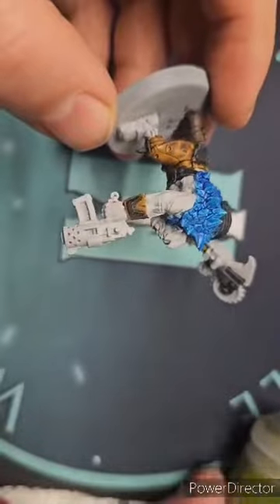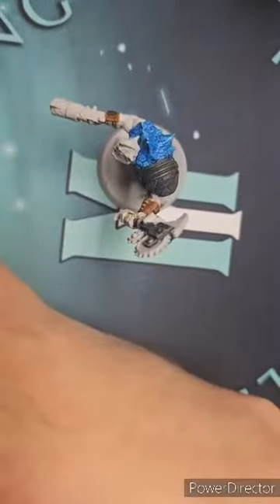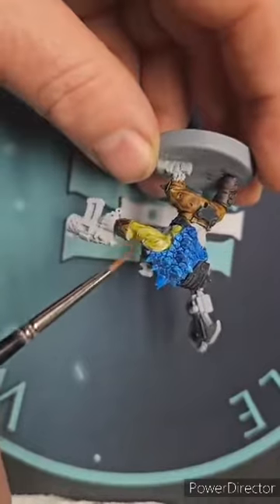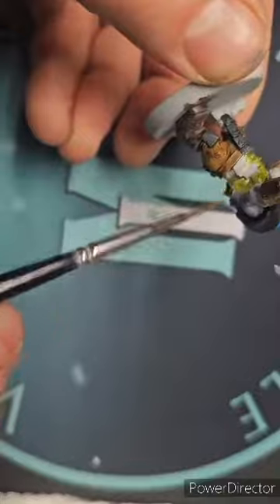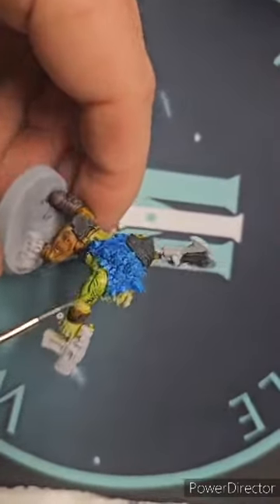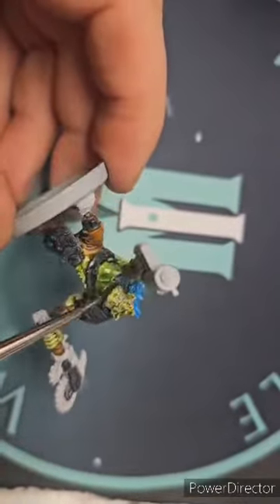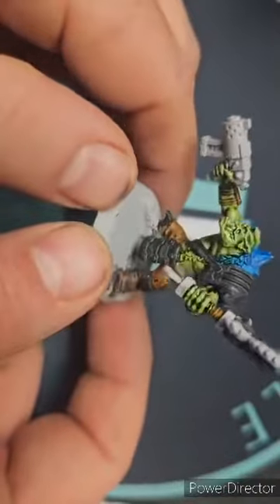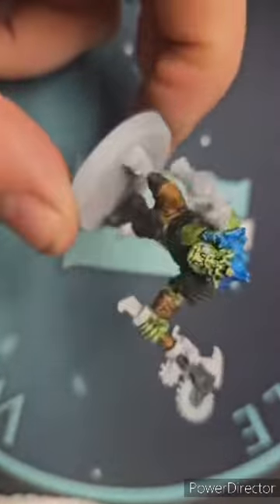Ork skin, orks. How to paint ork skin.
how to paint ork skin easy